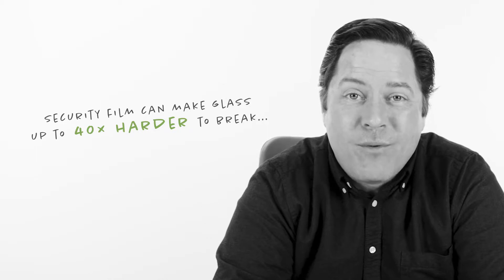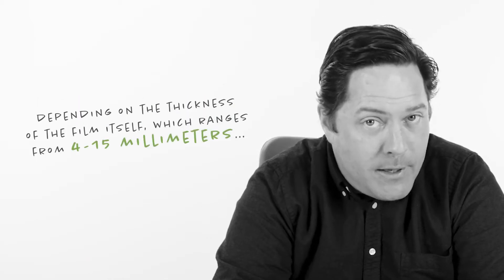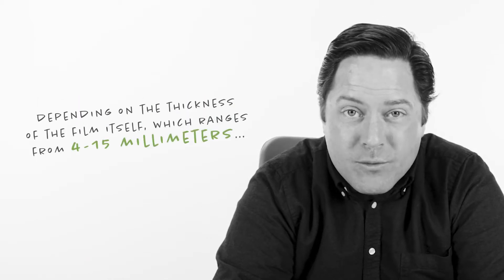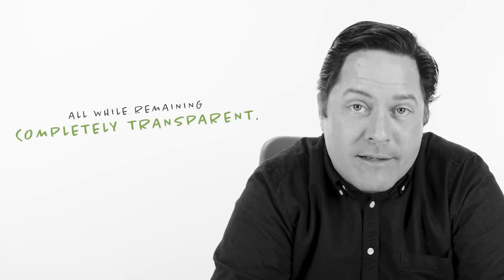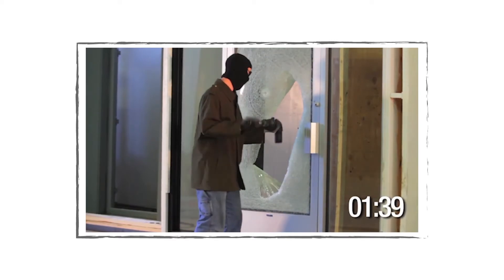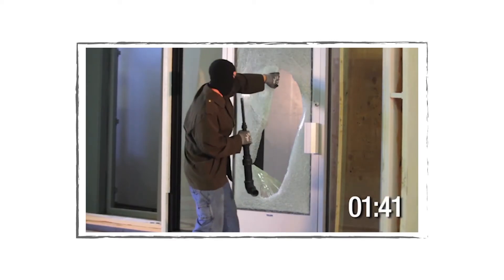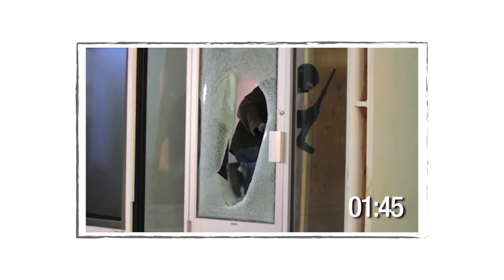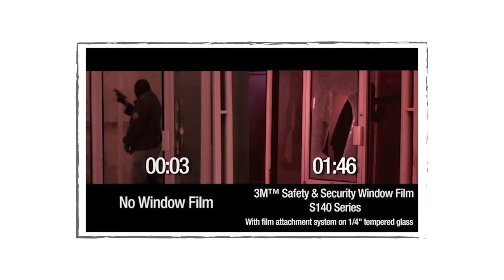Scottish Window Tinting - Security for Schools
Security film installed on the windows of your place business and schools, particularly ground floor windows, can give you peace of mind.